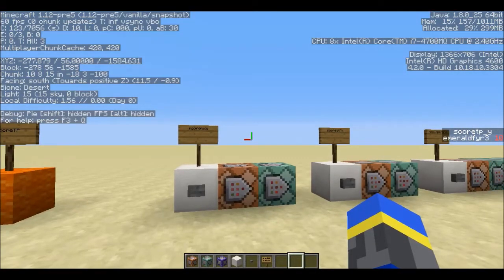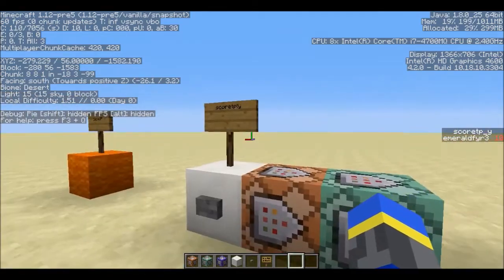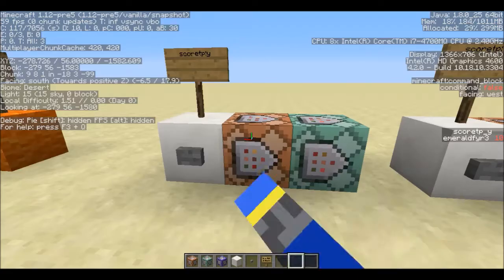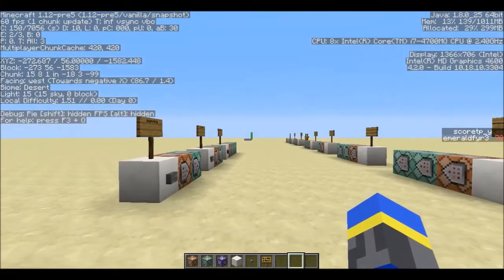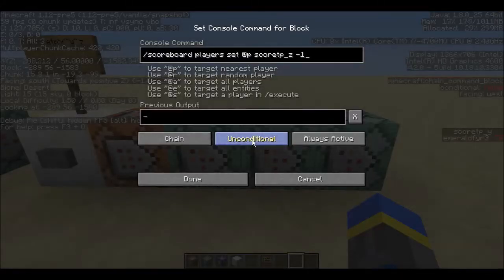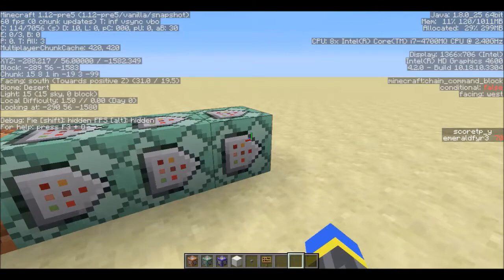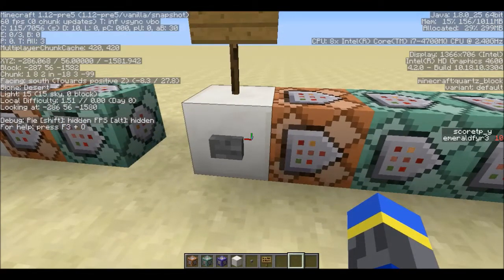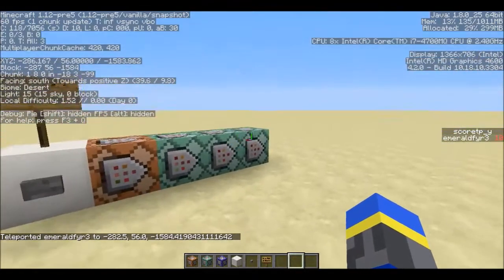Function: Teleport to Scoreboard Values (Minecraft 1.12)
Teleport players and entities to coordinates in scoreboard objectives. Works with absolute and relative coordinates.

To use, set the scores of the entity in the objectives scoretp_x, scoretp_y, and scoretp_z. Then run the function "scoretp:" + the coordinates you want to teleport. For example, "scoretp:xz" will teleport in the x and z directions, and not y. Add a ~ before x, y, or z to use relative coordinates. For example, "scoretp:~xy~z" will teleport to relative x and z coordinates and absolute y coordinate.

Remember to run "/function scoretp:init" after downloading!